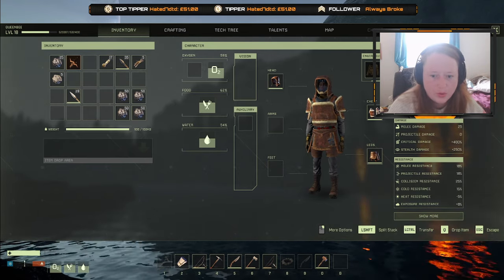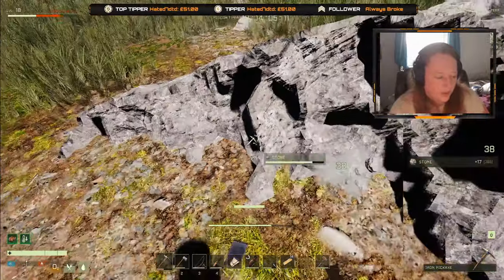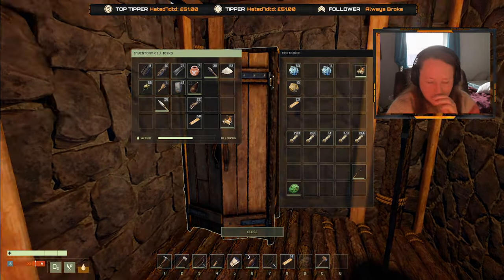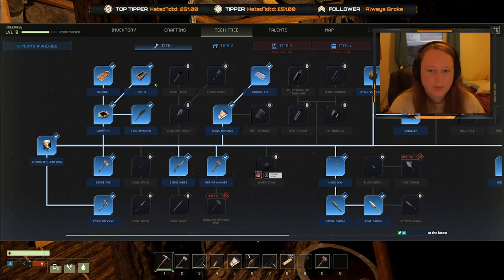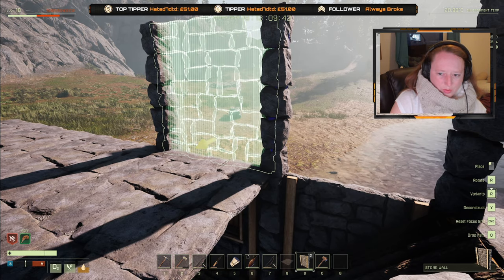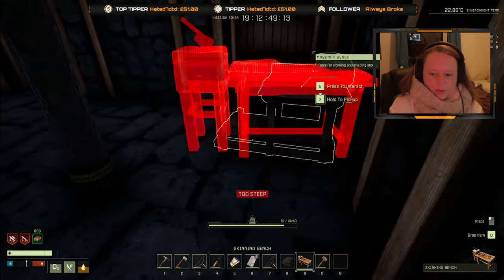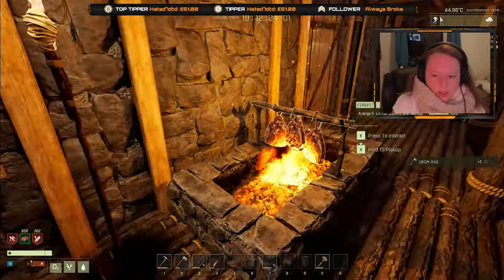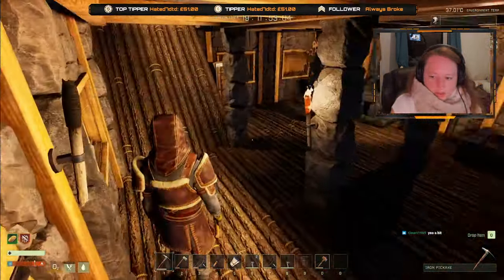ICARUS || STONE BUILDINGS & BASE UPGRADES || STORMS BETA GAMEPLAY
ICARUS || STONE BUILDINGS & BASE UPGRADES || BETA GAMEPLAY

ICARUS is a session-based PvE survival game for up to eight co-op players or solo. Confront and conquer a brutal PvE world determined to wear you down or tear you apart. From toxic atmosphere to savage wildlife and game-altering weather events, Icarus is a planet with a temper. Preparation and planning are everything. Whether it’s to find a source of oxygen, stalk your next meal or stock supplies for a long journey into the wilderness.